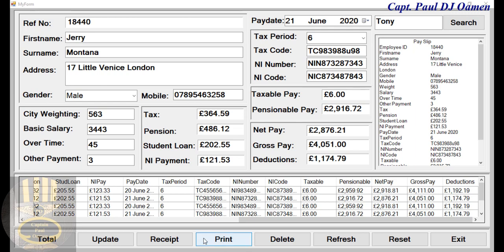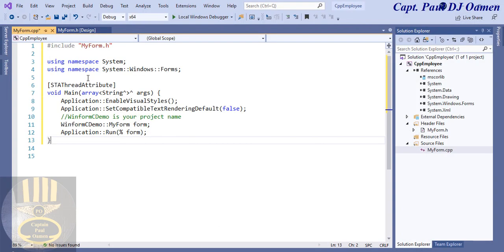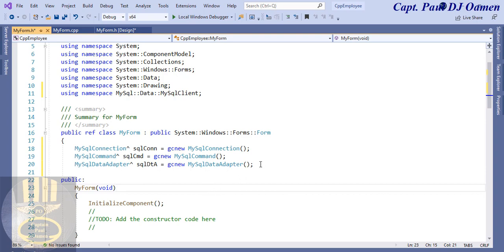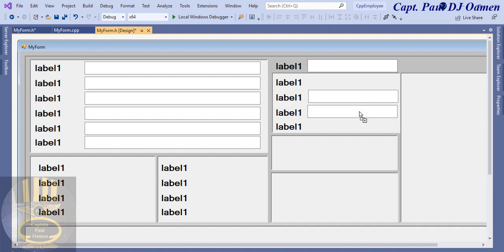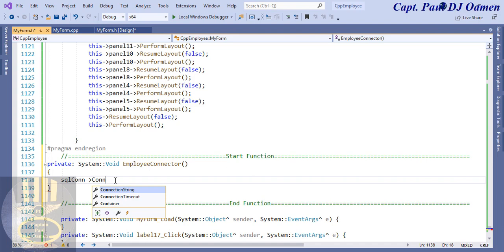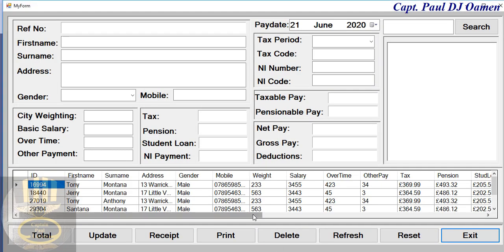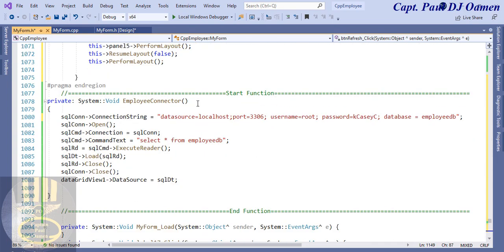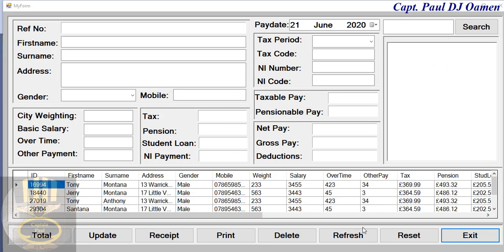How to Create an Employee Database Management System using MySql in Visual C++ - Part 1 of 2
How to Create an Employee Database Management System using MySql in Visual C++. In this tutorial you will learn how to Insert, Update, Delete, Search the database and embed the data into MySql database system. The tutorial is ideal for both beginners and advanced learners.

Channel Members can Download the Employee Database Management System using MySql in Visual C++  and modify it for personal use. Plus one other source code per month. Total - 2 Source codes Per Month, only: